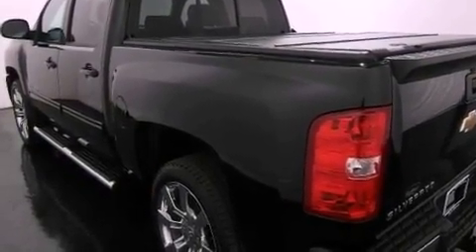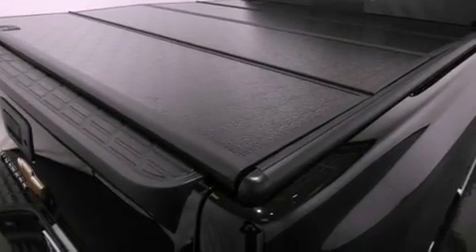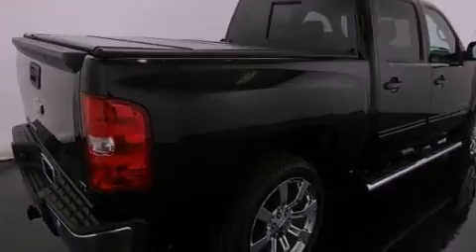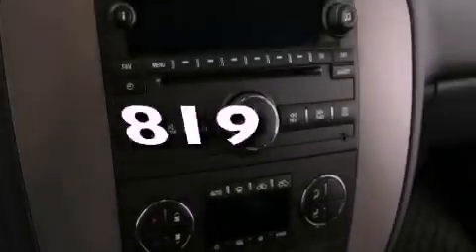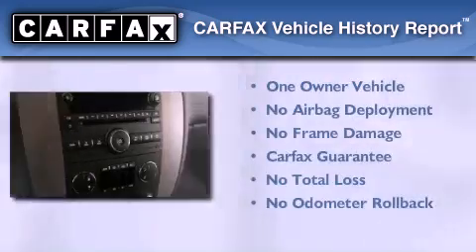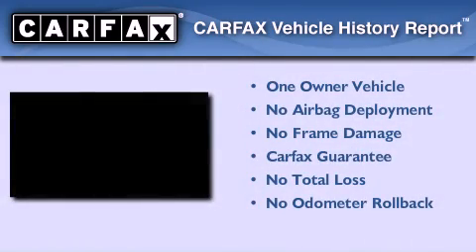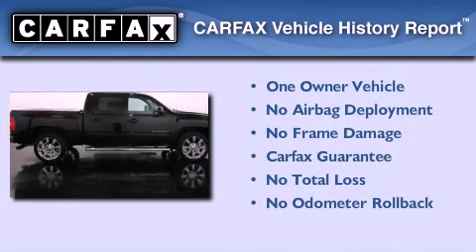2013 Chevrolet Silverado 1500 Gran Rapid MIssissippi 49512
We have been honored to serve the Gran Rapid MIssissippi area , we promise that your experience at our dealership will exceed your expectations !

 Year : 2013
 Make : Chevrolet
 Model : Silverado 1500
 Engine : Vortec 5.3L Variable Valve Timing V8 SFI FlexFuel
 Trans . : Automatic
 Exterior : Other
 Miles : 819
 Interior : Other

 2727 28th St SE
 Gran Rapid , MIssissippi 49512